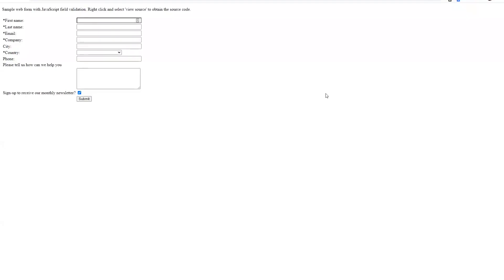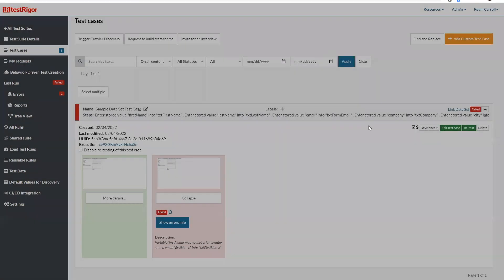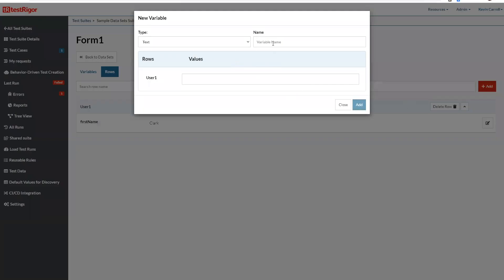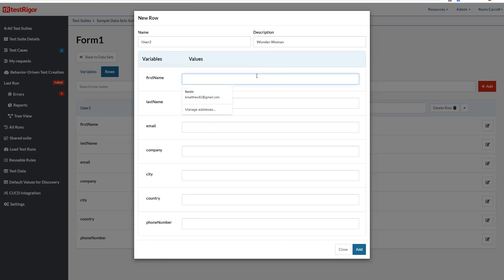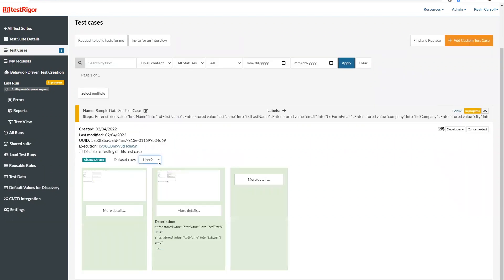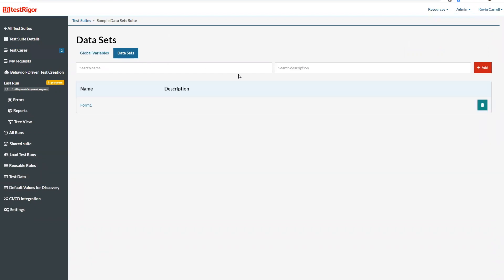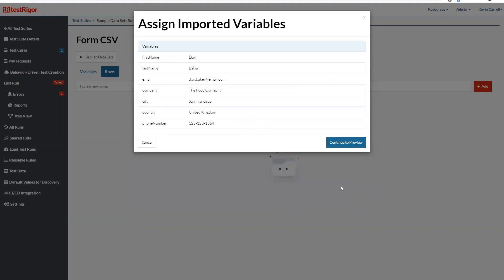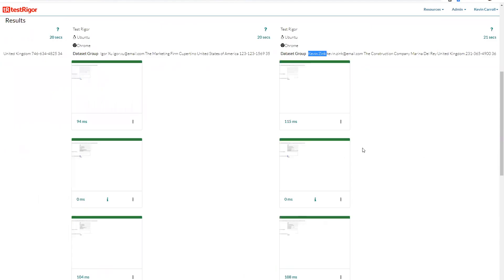How to do data-driven testing with data sets in testRigor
This is a tutorial is about the two methods of creating data sets on testRigor.